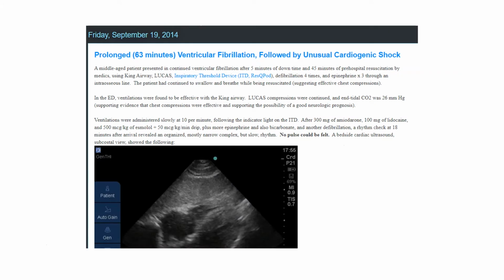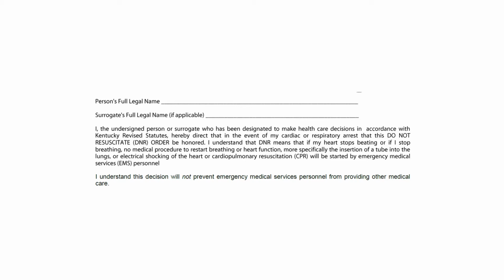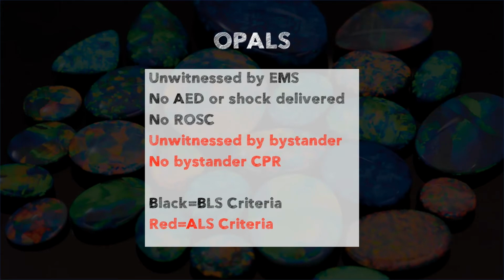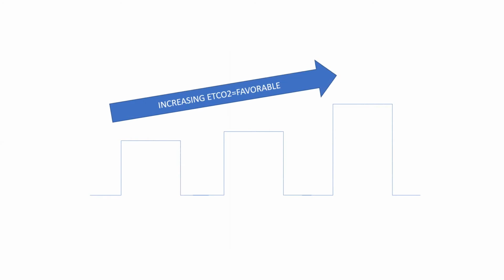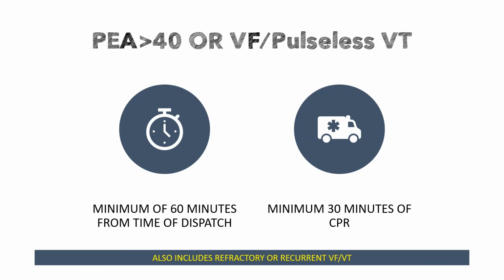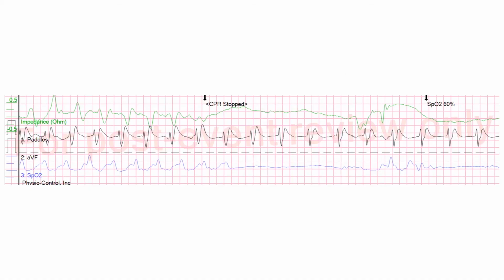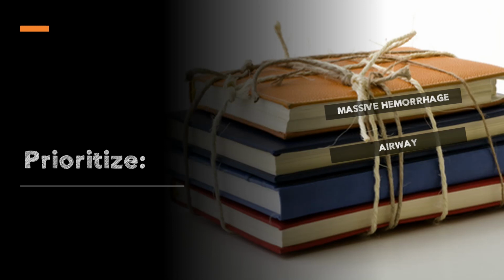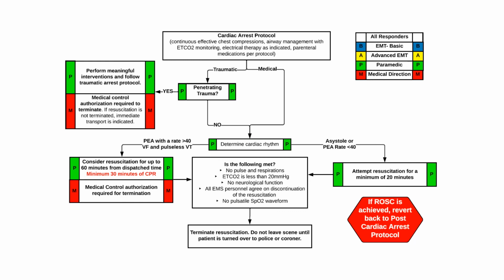JCEMS Termination of Resuscitation Training